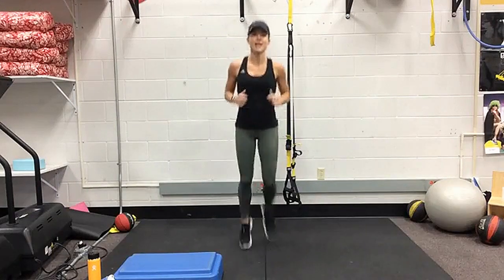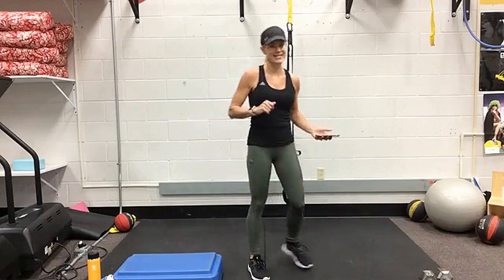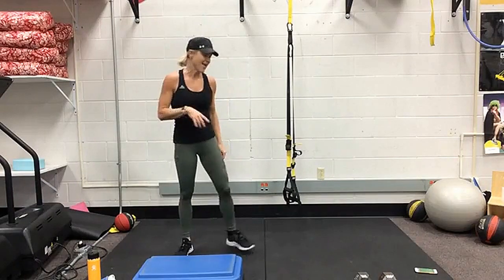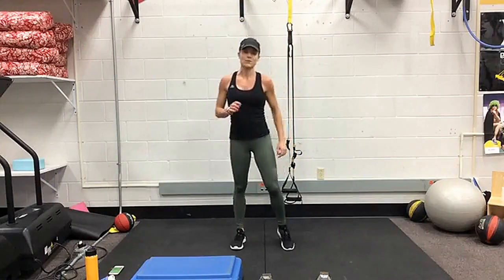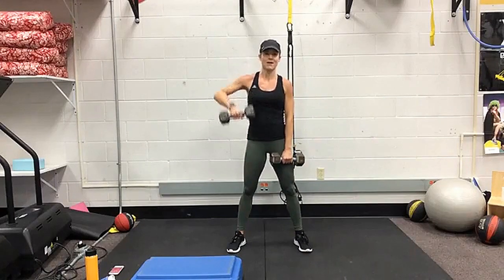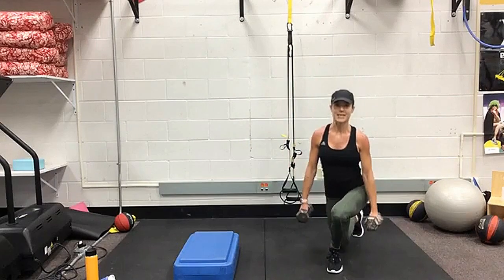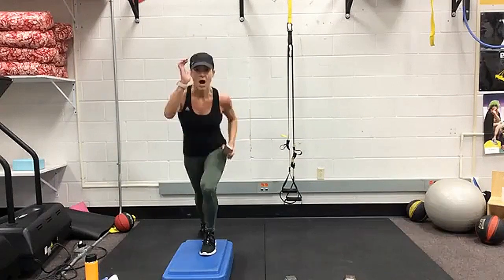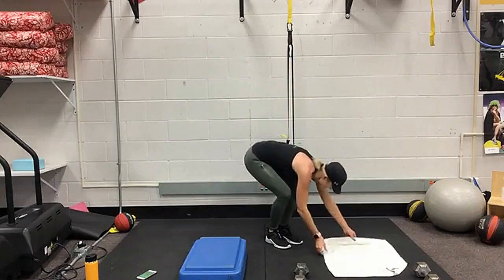Total Body Minute Cardio and Strength Workout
At home total body workout!
This workout is a total body workout.  You will need some weights, a bench (optional) and a mat.  50 Minutes including warm up and stretch.